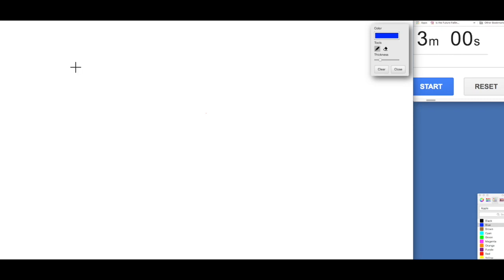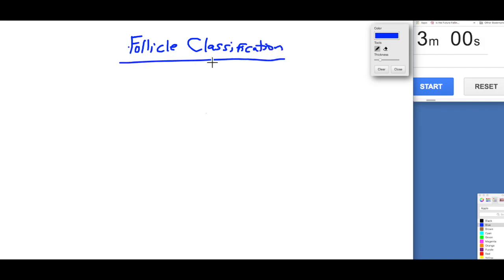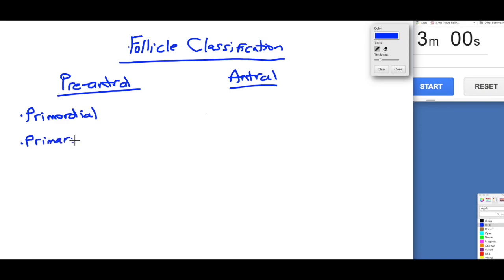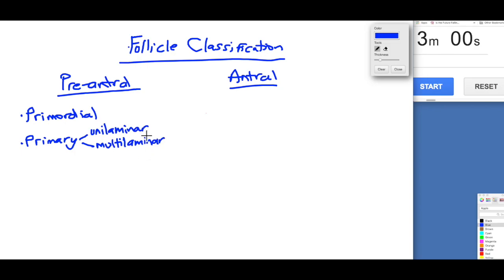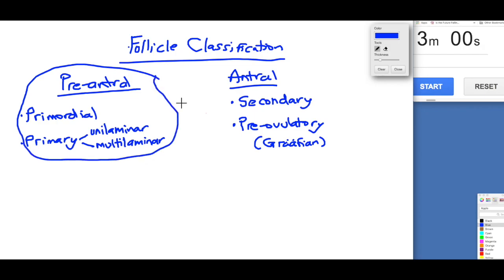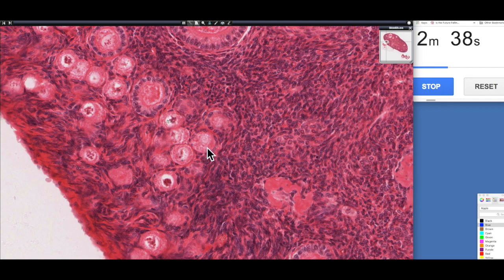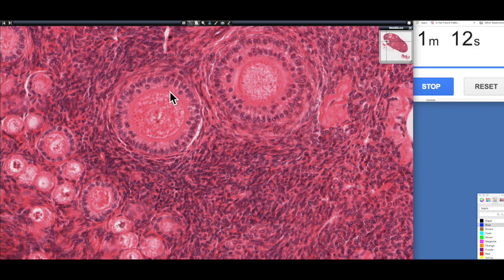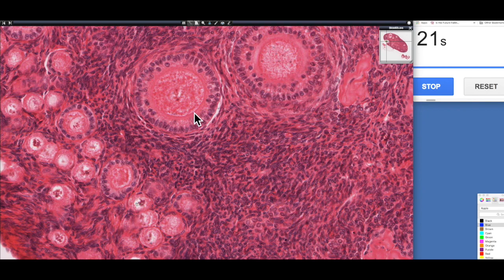3 Min Histology - Pre-Antral Follicles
Histology of Pre-Antral Follicles, including an overview of follicle classification